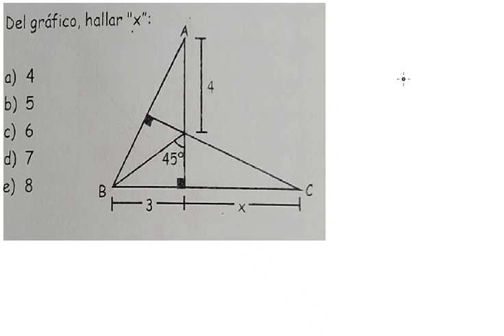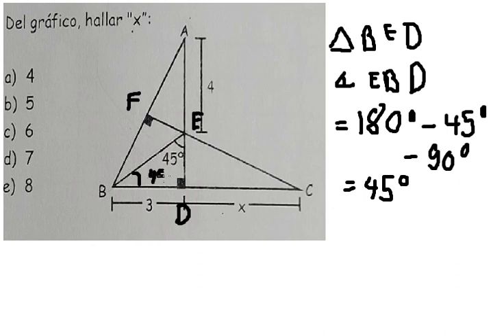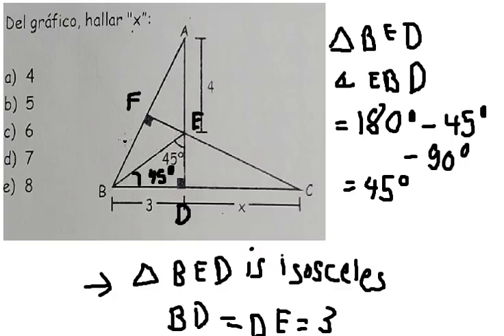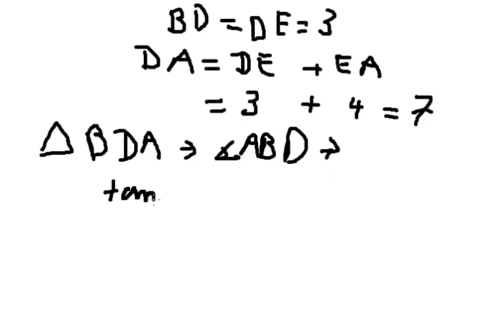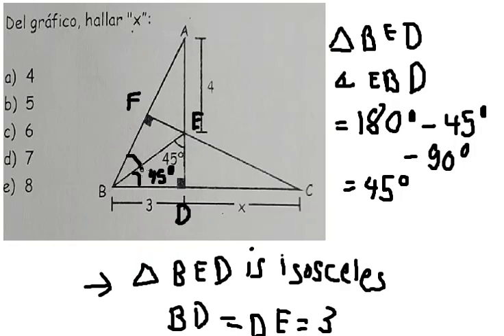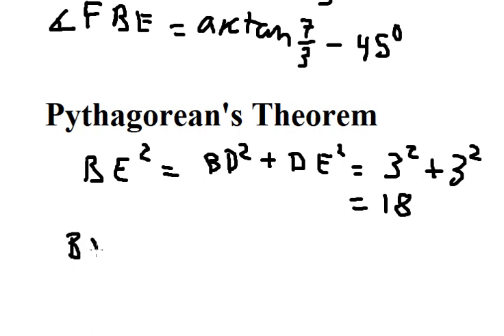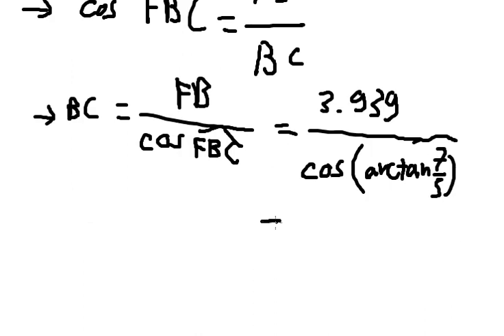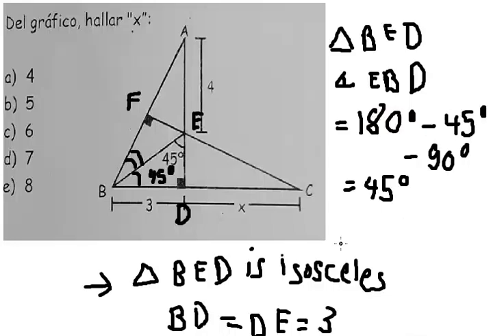Geometry Help: Find the value of x in this geometric figure and triangles - Techniques